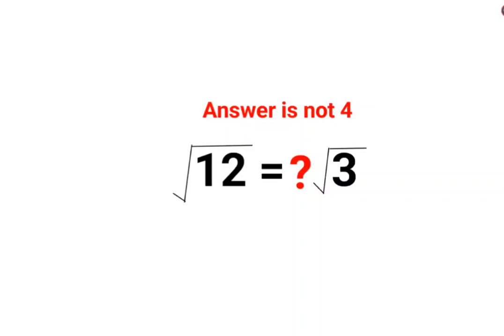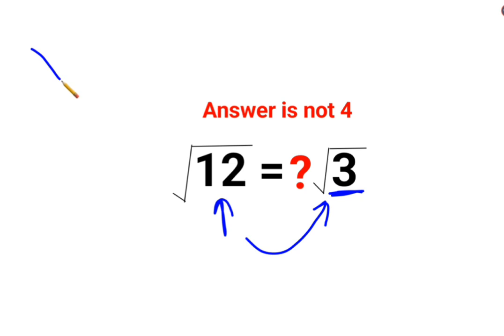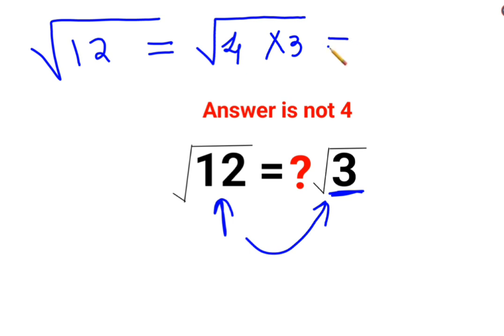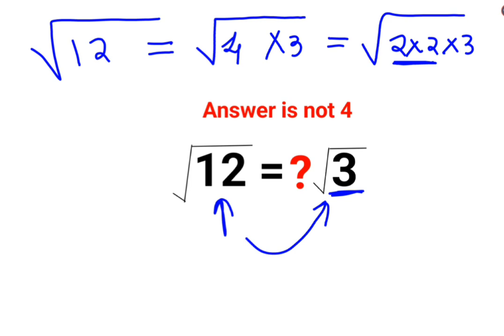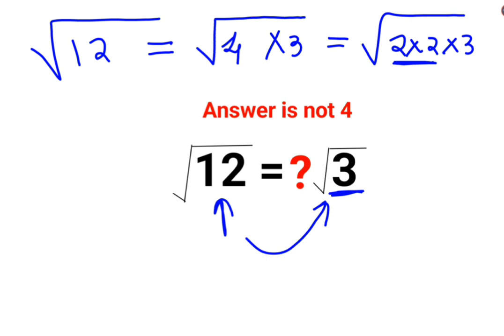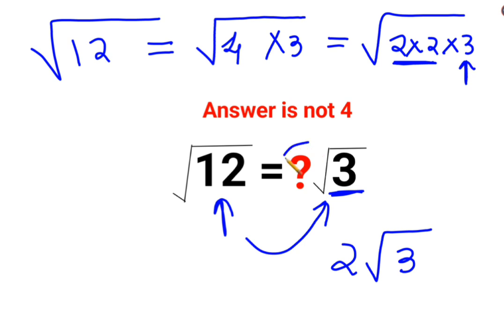√12 = ?√ 3 The answer is not 4. Many failed!